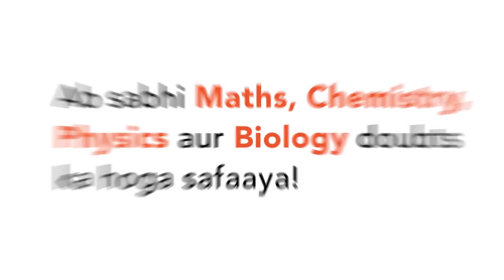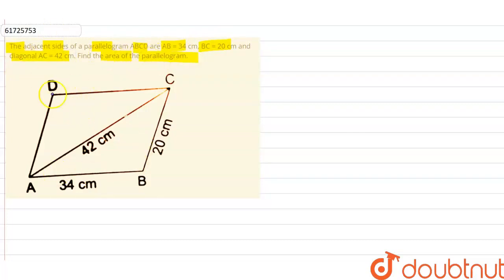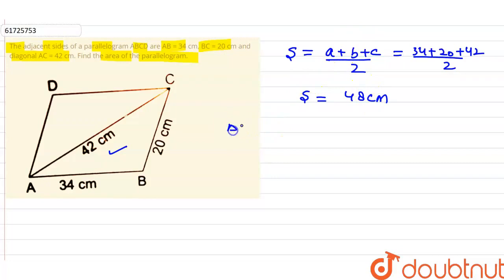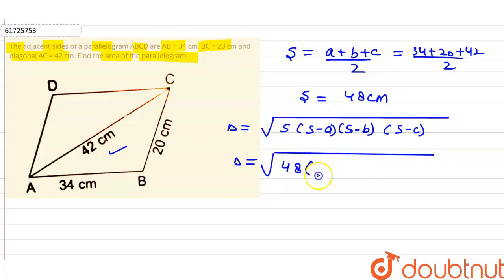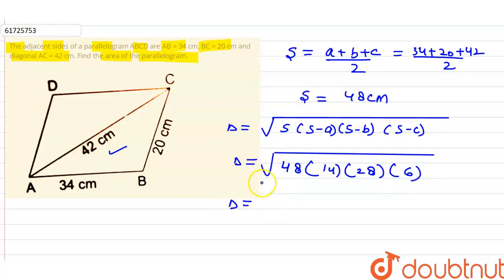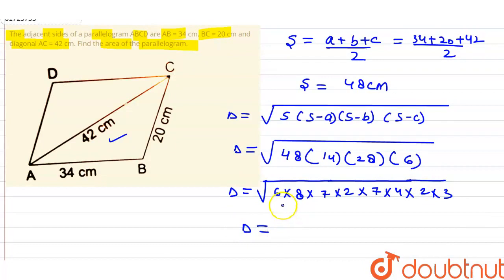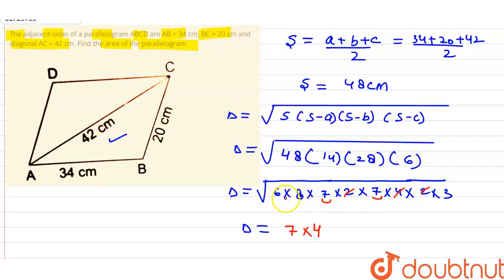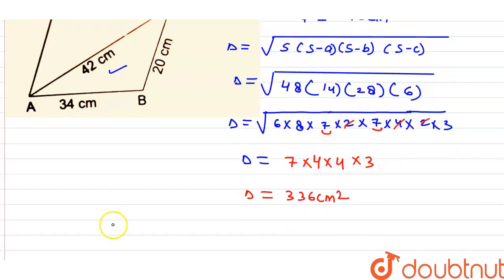The adjacent sides of a parallelogram ABCD are AB = 34 cm, BC = 20 cm and diagonal AC = 42 cm. F...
The adjacent sides of a parallelogram ABCD are AB = 34 cm, BC = 20 cm and diagonal AC = 42 cm. Find the area of the parallelogram.
Class: 9
Subject: MATHS
Chapter: AREAS OF TRIANGLES AND QUADRILATERALS
Board:CBSE

👉 Have Any Query? Ask Us.